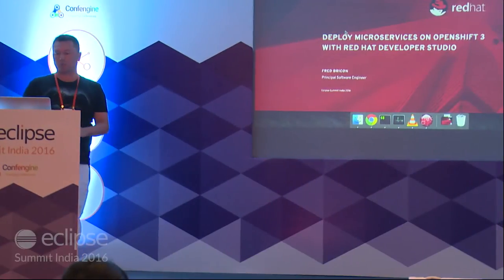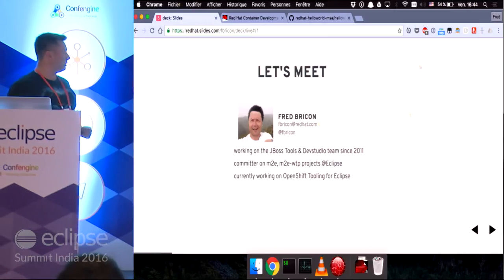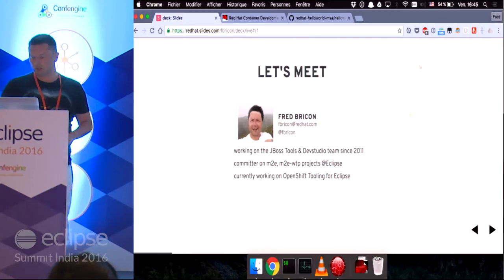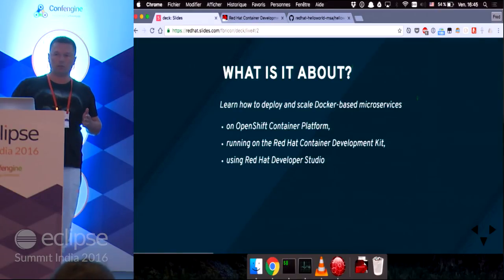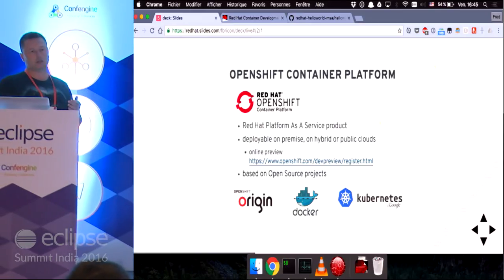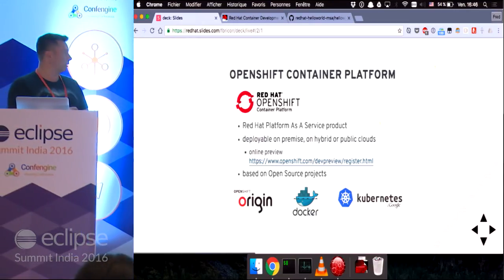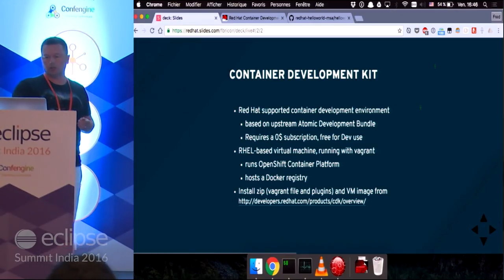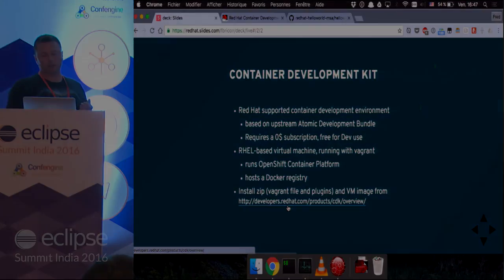Deploy microservices on OpenShift 3 by Fred Bricon at EclipseSummit'16 Trailer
In this heavily demo-focused presentation, we will see how you can, with Red Hat Developer Studio, an Eclipse based distribution, deploy some Docker-based microservices into an OpenShift 3 instance (Red Hat's Platform As A Service offering),  running on Red Hat's Container Developement Kit.

This presentation is based on a microservices tutorial, the helloworld-msa project, available on github. You will learn how you can build Docker images, deploy and scale several communicating microservices, on OpenShift 3, without leaving Eclipse.

OpenShift 3 is based on top of Docker containers and the Kubernetes container cluster manager, and is completely open source. It allows developers to quickly develop, host, and scale applications in a cloud environment.

The local version of OpenShift 3 featured in this presentation is powered by Red Hat's Container Development Kit, which provides a pre-built Container Development Environment based on Red Hat Enterprise Linux.

This presentation will highlight some of the Eclipse tools Red Hat is developing or is contributing to, namely the OpenShift and Docker Tools.